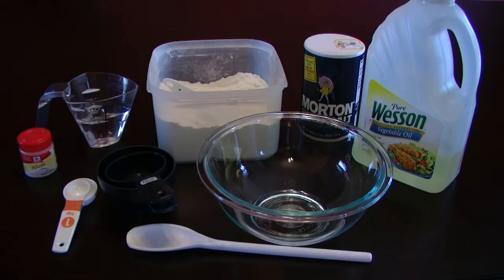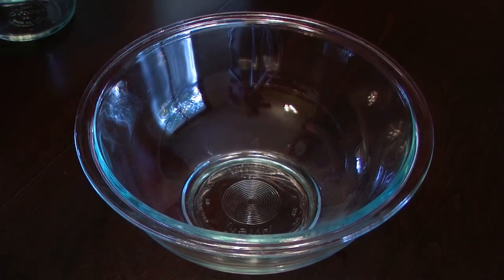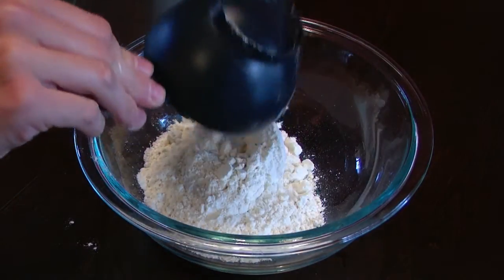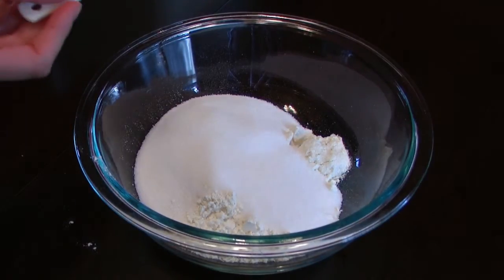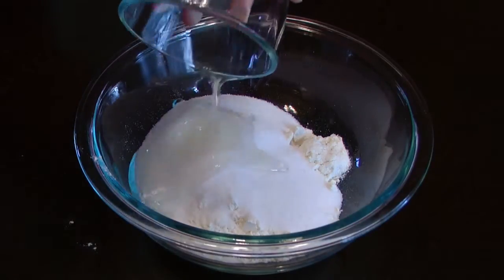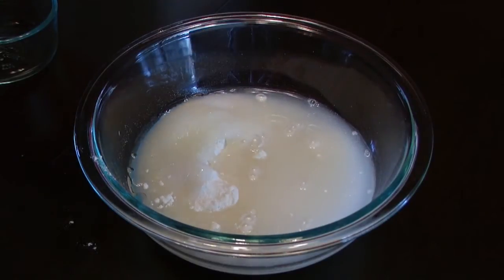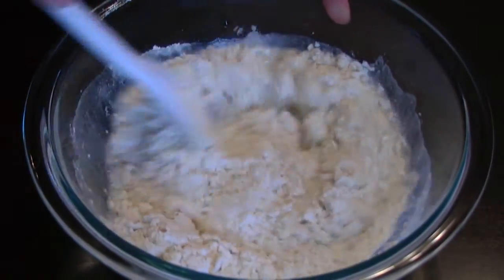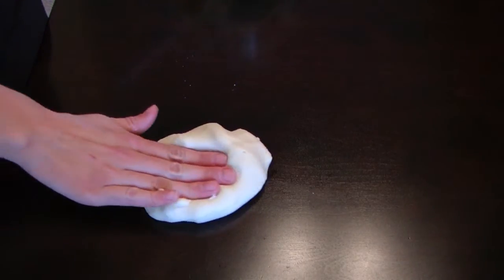Kids Crafts : How to Make Homemade Play Dough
The ingredients for homemade play dough include alum, water, flour, salt, oil, measuring spoons, measuring cups, a mixing bowl and a mixing spoon. Add food coloring to homemade play dough to brighten it up for kids with help from a teacher in this free video on fun crafts for kids.

Expert: Stacey Olson
Bio: Stacey Olson holds a Bachelor of Science in education and human sciences, with an endorsement in inclusive early childhood education.